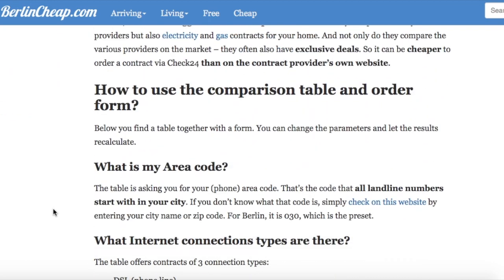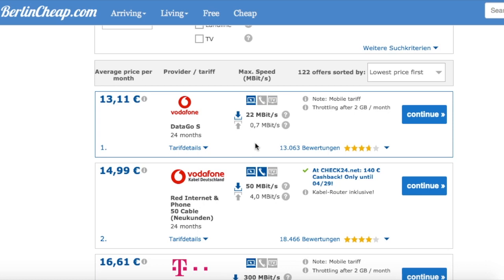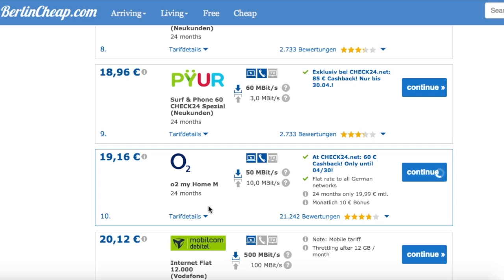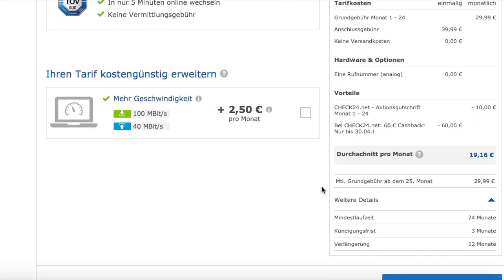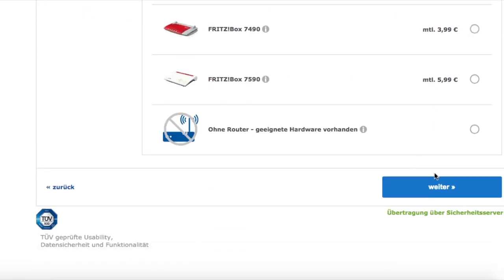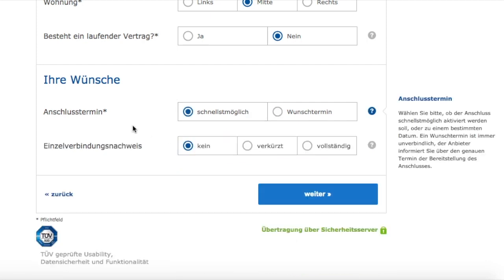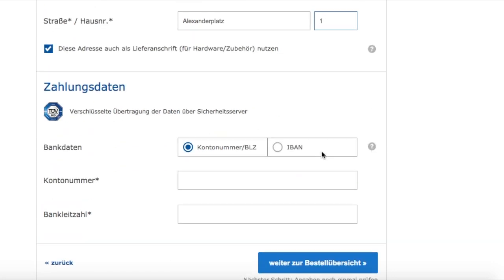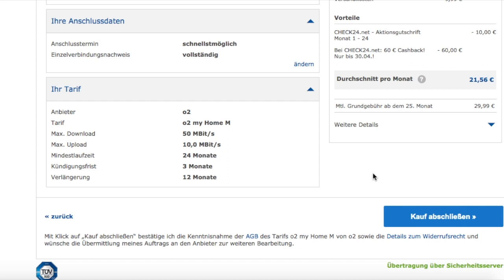Check24 Internet Comparison Walkthrough & Order in Germany (DSL, Cable, LTE)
To cancel your contract at the end of your contract term, write to your provider:
"Hiermit kündige ich zum Ende der Vertragslaufzeit."